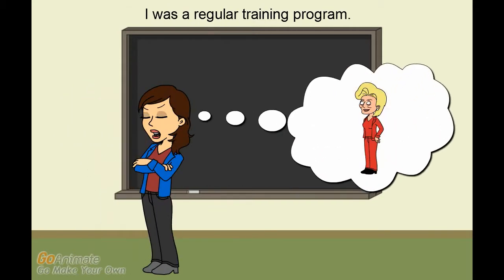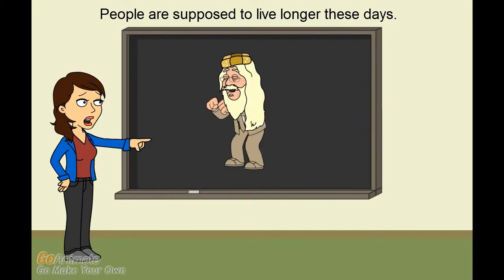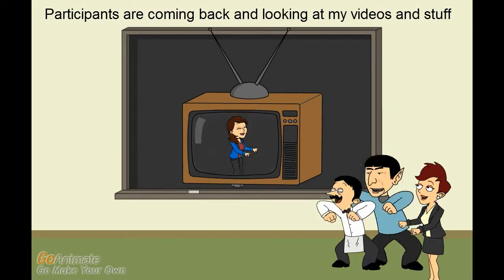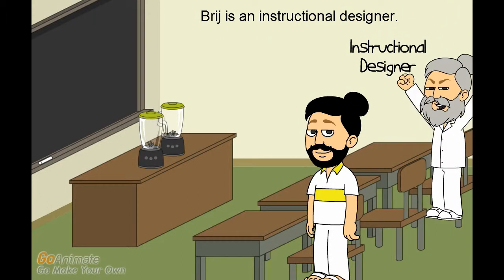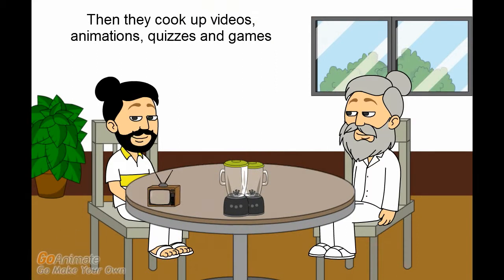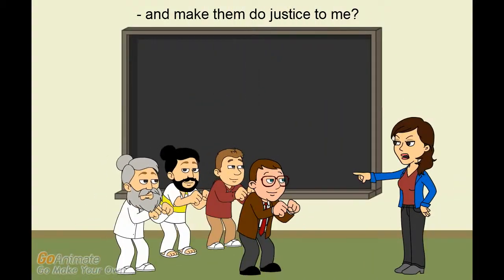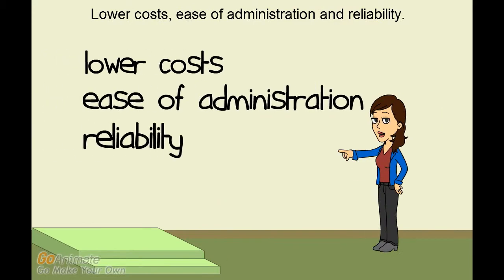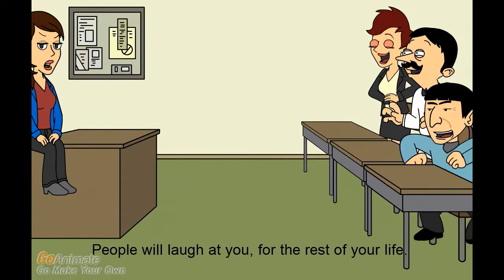They put me in a blender